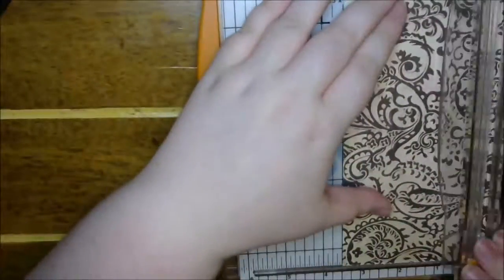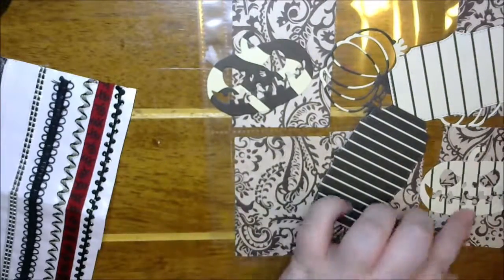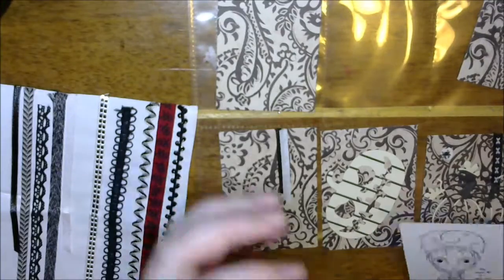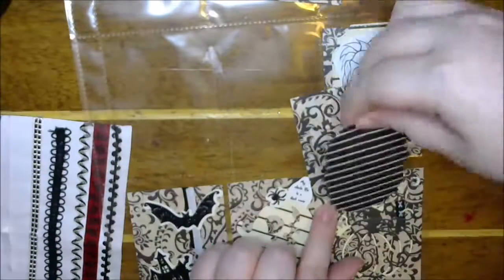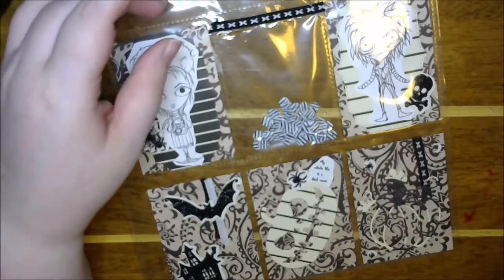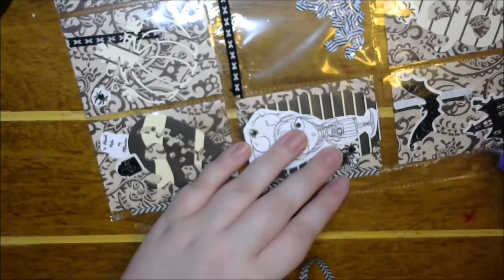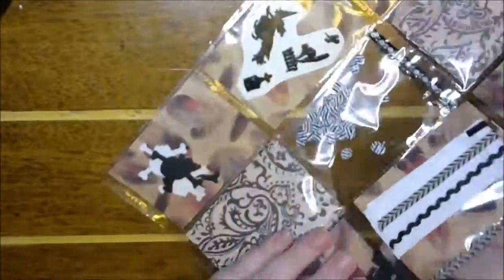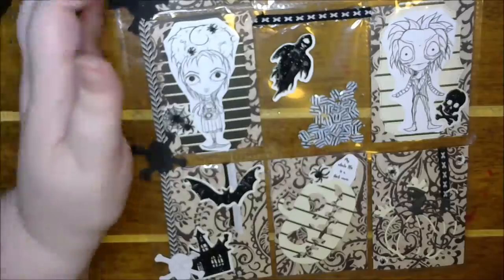Tim Burton Pocket Letter